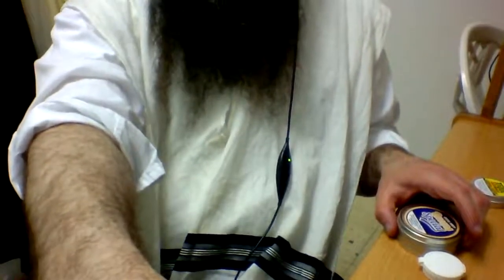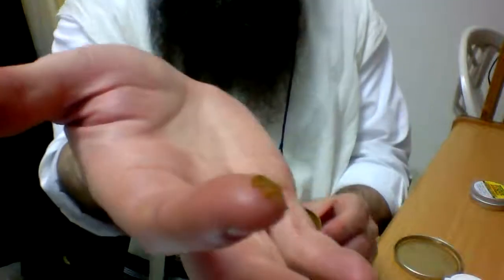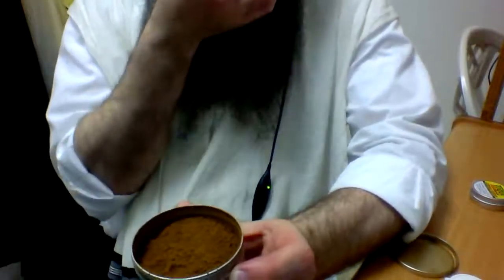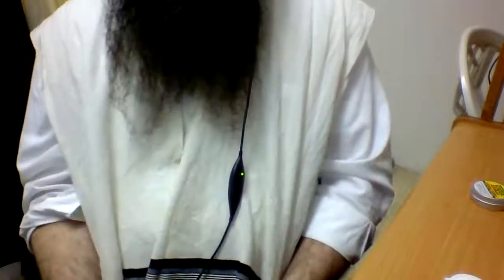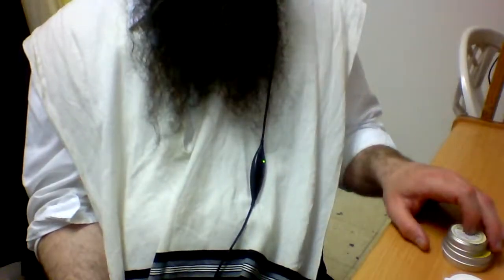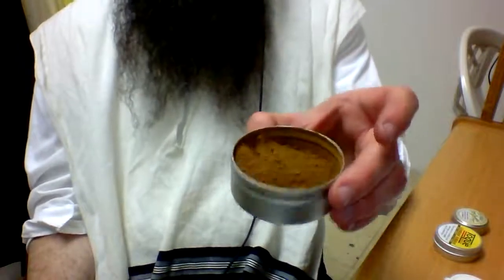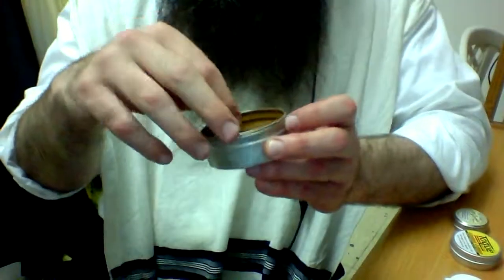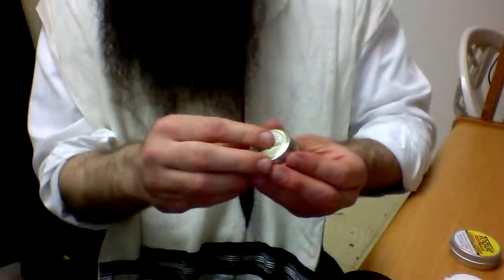Nasal Snuff Review Jaxons Queens Special Sweet Snuff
Review of Nasal Snuff Jaxons Queens Special from snuff.me.uk